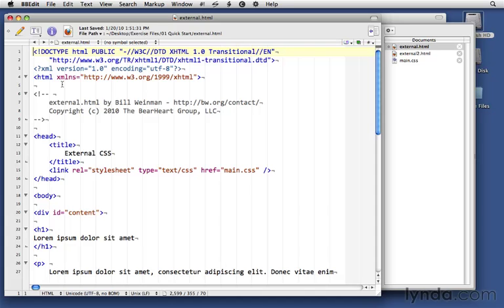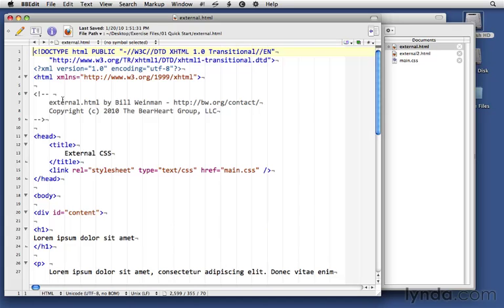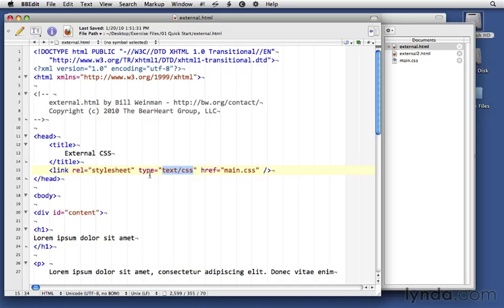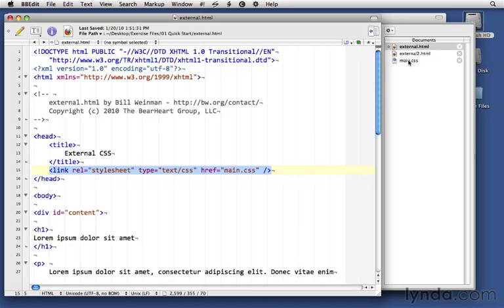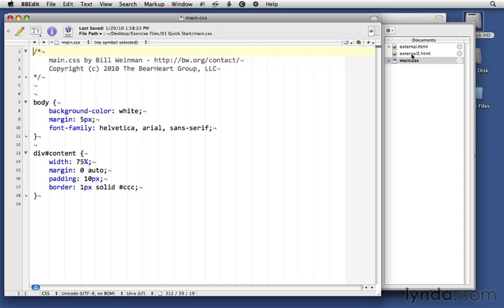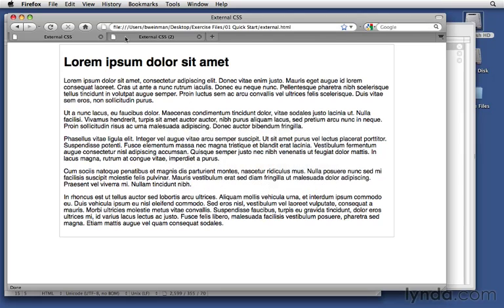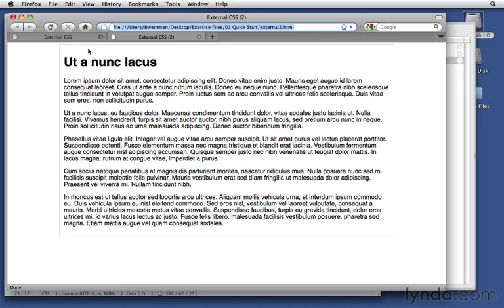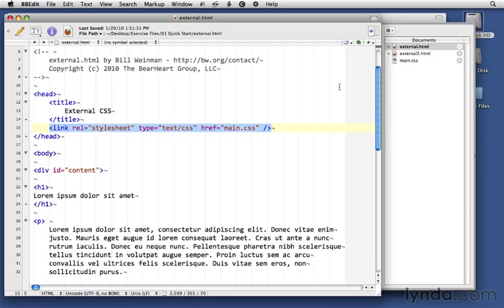Lynda.com CSS For Developers / 1. CSS Quick Start / 1.2 Using an external style sheet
Lynda.com CSS For Developers
 1. CSS Quick Start
  1.2 Using an external style sheet